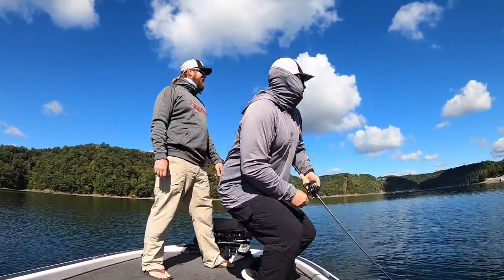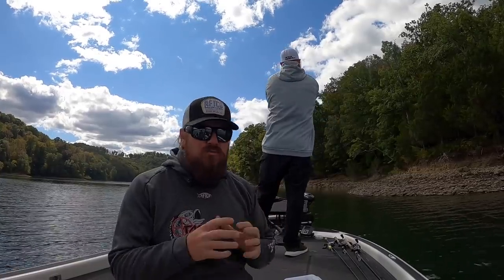Catch Fish Every Time! How To Speed Crank For Bass Right Now!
This is THE BEST technique to consistently catch fish in the Fall and Winter. Over the past few years we've dialed in our crankbait fishing and developed a style we call "speed cranking". It requires specialized baits (We even designed our own specifically for the technique), high-speed reels, and a very unique cadence with the retrieve. Done correctly, it produces incredible results all around the country throughout the Fall and Winter.

Today we're demonstrating the technique on Dale Hollow Lake on the Kentucky/Tennessee border. This world-renowned lake is home to the world record smallmouth but is also a great largemouth and spotted bass fishery. Before we even left the marina we were catching bass on the crankbait. Throughout the day we found success using a high speed retrieve with aggressive pauses. We caught fish on both the Tactical Crankbait and the Rock Crawler with our best results split between outside grass lines and deep rock points.

There are a handful of lures that are capable of triggering a feed response in bass when they're not in a feeding mood. The jerkbait, Speed Cranking a deep diving crankbait, and an Alabama Rig are all great methods to trigger a bass but of these, the crankbait is the most predictable around the country. Whether you're looking for a GIANT largemouth, a world-class Smallmouth, or a trophy Spotted Bass, it can be done by speeding up your retrieve, mixing up cadence, and choosing a bait with the right vibration.

Below is a breakdown of the baits and equipment we use for speed cranking. First is today's baits and specific colors used, then we separated all of the baits by category and included very specific color recommendations that you can rely on to get bit. We've also included the exact gear we use so you're prepared when the right bite comes and even added in budget-minded alternatives that will help you land these crankbait fish without breaking the bank. The links go direct to Tackle warehouse where you can see detailed photos and descriptions of each item.

The Bait We Designed...

Today's Baits...

Cranks For Primarily Baitfish Eaters...

Cranks For Primarily Crawfish Eaters...

Consistent Shad Colors...
Deep X 300: MB Gizzard, Sexy Ayu, Sexy Shad
Deep Six: Ito Wakasagi, MB Gizzard, Sexy Shad
Tactical DD: Ghost Minnow, Glass Minnow, Mirrored Minnow

Consistent Craw Colors...
RkCrawler: Phantom Brown, Phantom Green, Red River Craw
Drunker: Phantom Green Craw, Phantom Brown Craw, Phantom Red
Tactical DD: Green Pumpkin Craw, Blood Craw

Hook and Hardware Upgrades...

Hook Sizes...
Size 2: Deep Six
Size 4: Deep X 300, Tactical DD
Size 6: Drunker, RkCrawler

Braided Line Combo...

Fluorocarbon Combo...

Budget Combo...

Other Budget Rods...